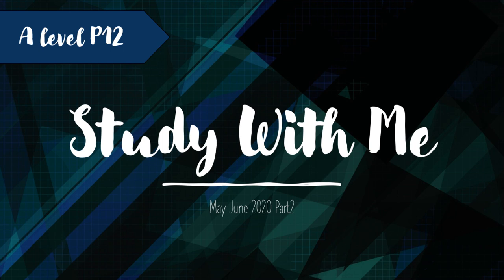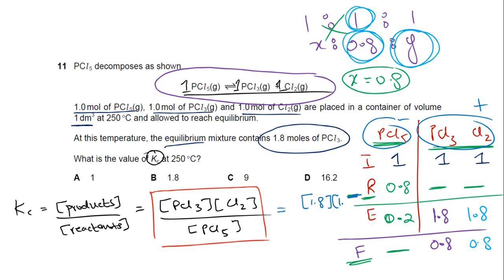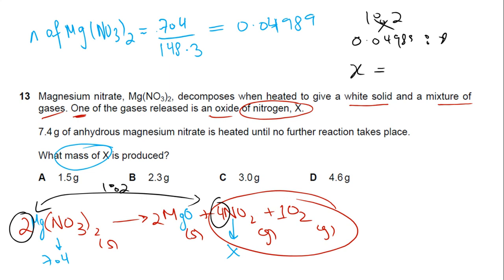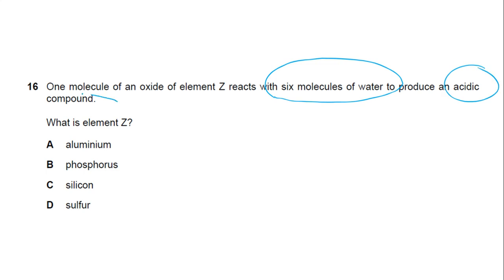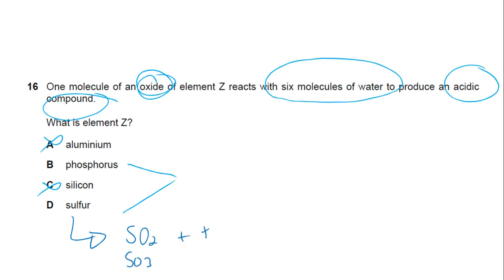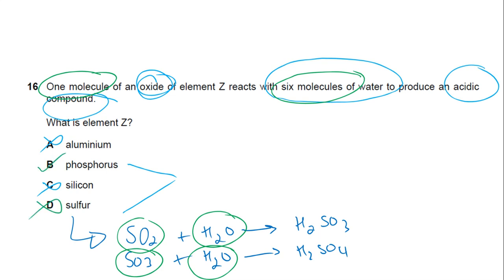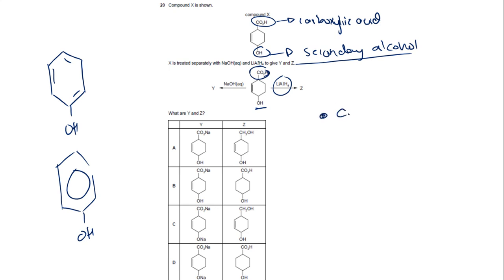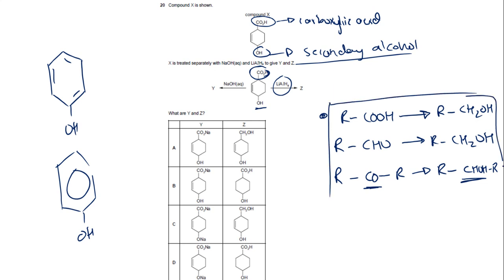Study With Me A level Chemistry [May June 2020 P12 Part 2] | CAIE Cambridge A Level Chemistry Paper1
In this lesson, we discuss Q11 to Q20 of May June 2020 P12 for A level Chemistry fellows.

Past Paper Practice for Chemistry Episode 2

For more information about our current on-going sessions, visit our Instagram